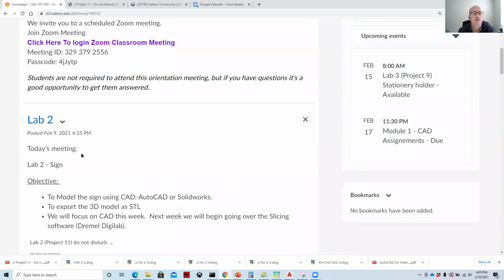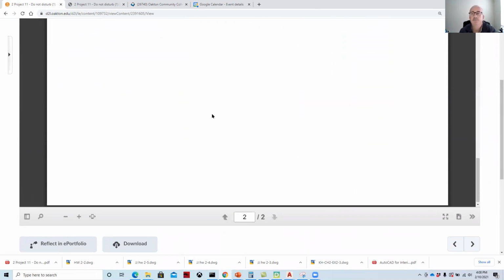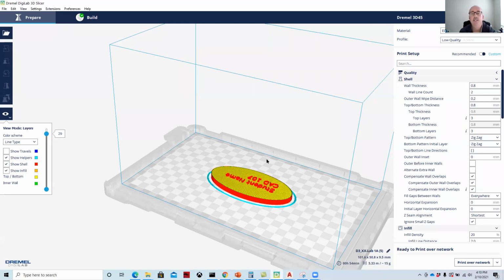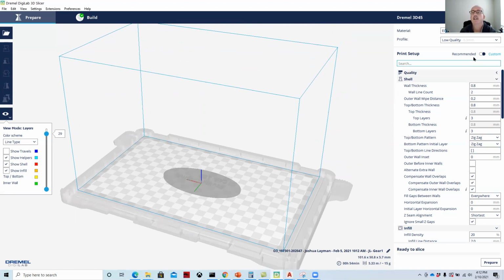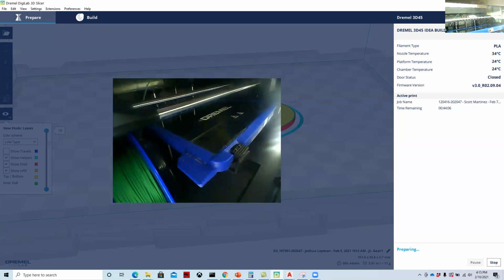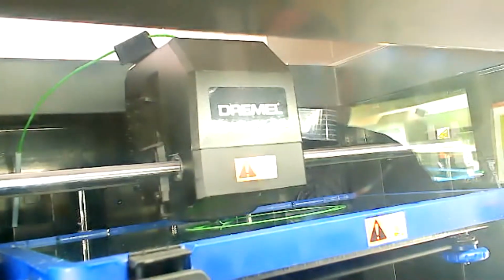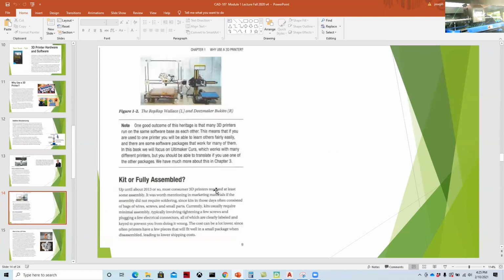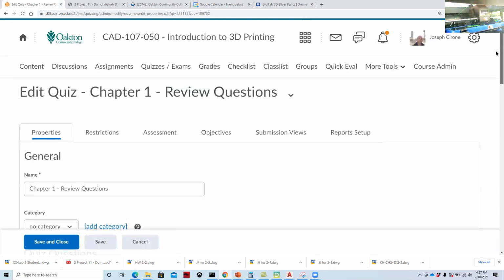CAD 107 Zoom 2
Weekly review of assignments